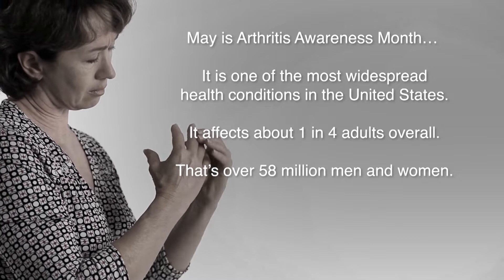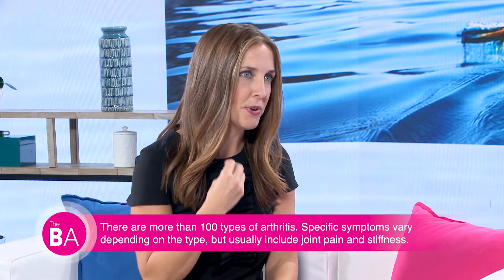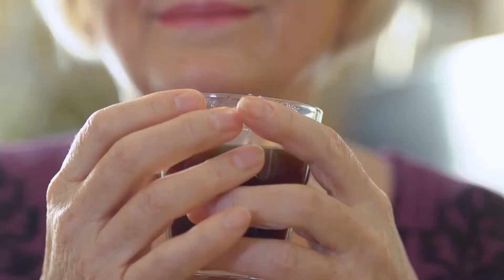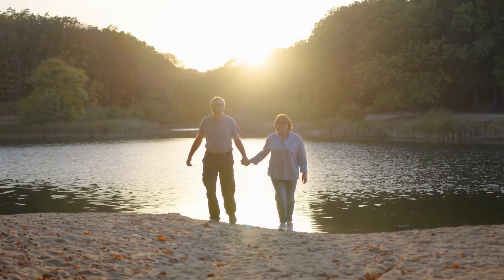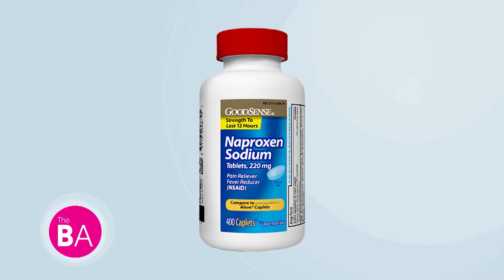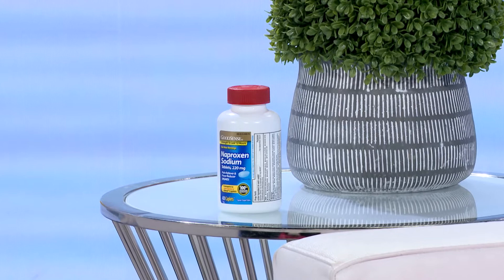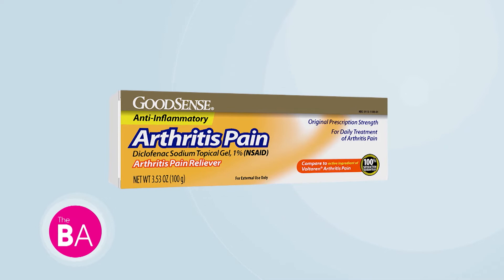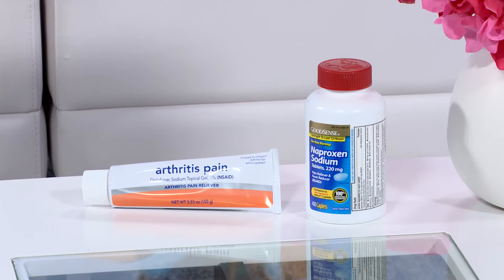Medicine Cabinet Must Haves: Pain Management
May is National Arthritis Awareness Month, and GoodSense offers two products that relieve pain and help with arthritis — proven pain relief without a prescription.

GoodSense provides quality, affordable self-care products. They offer a broad range of over-the-counter products at lower costs to help consumers save money.

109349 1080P